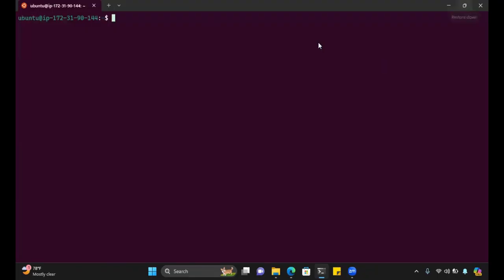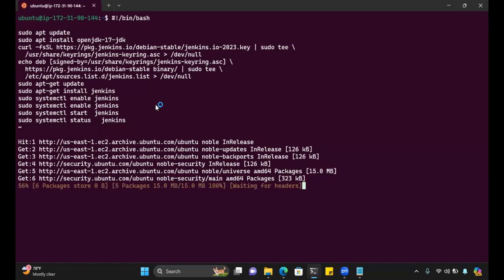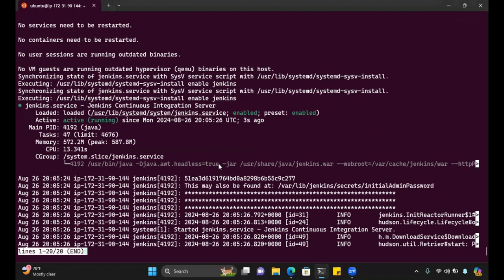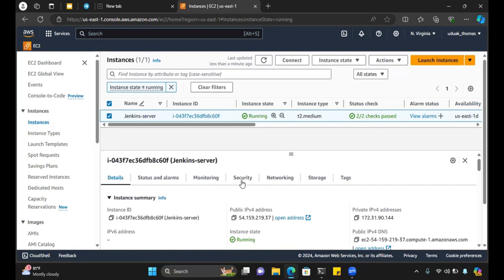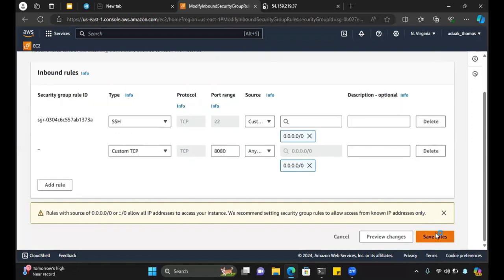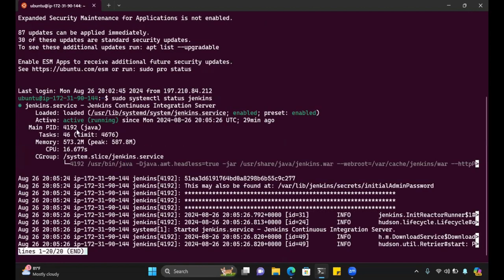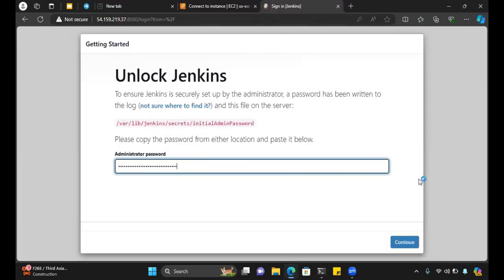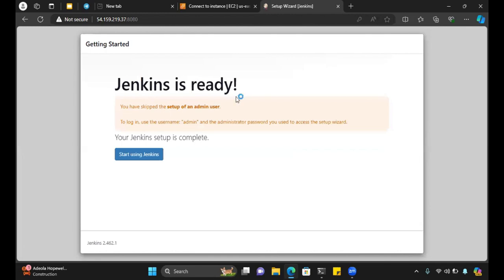Setting Up Jenkins for CI Project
In this clip, watch as I walk through the installation and setup of Jenkins, a powerful automation tool for building and managing CI/CD pipelines. See how easy it is to get Jenkins up and running for your project. Ready to take your DevOps skills to the next level? This is just a glimpse of what we cover in the Kavetec mentorship program.